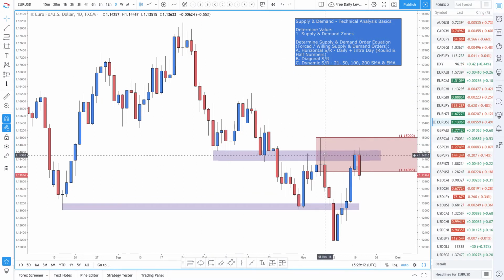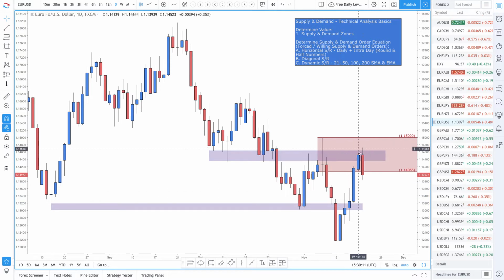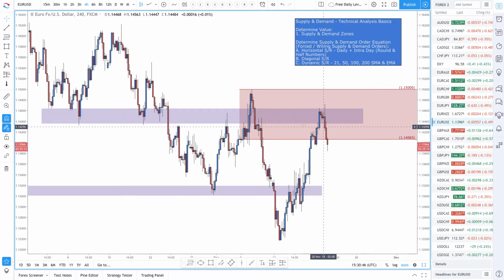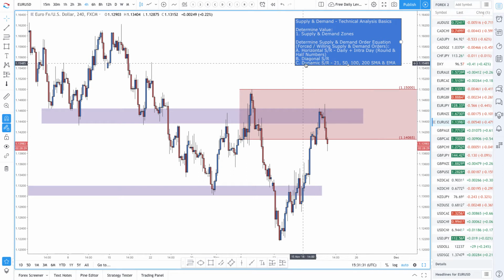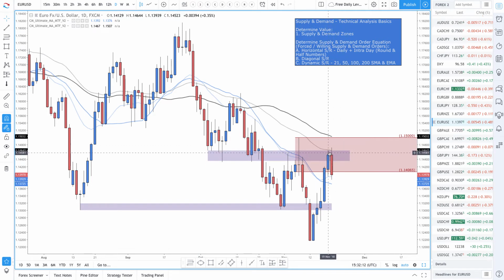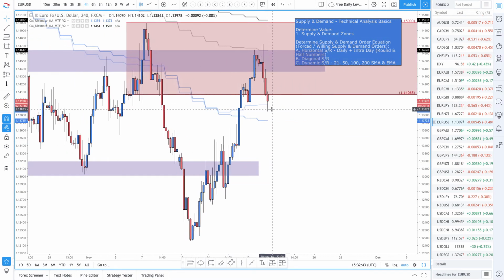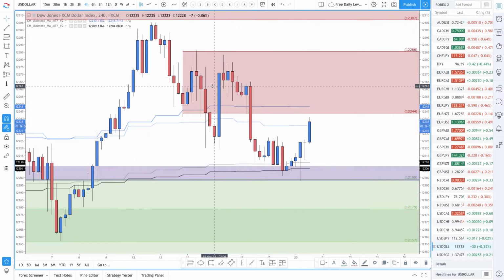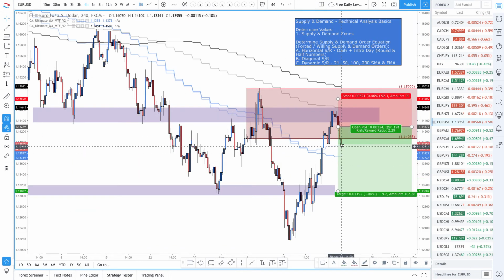Forex Technical Analysis - EURUSD Sell??? (DON'T FOMO!!!)